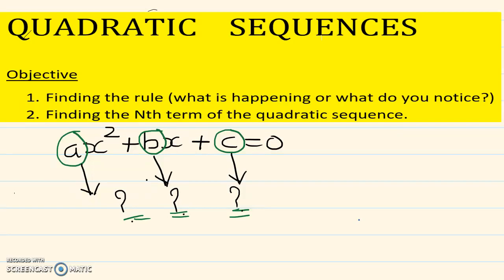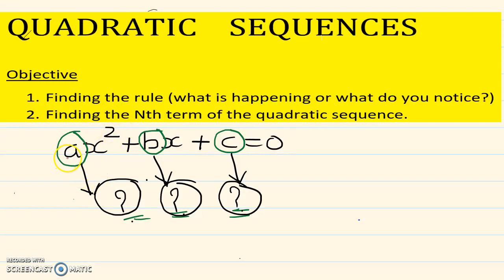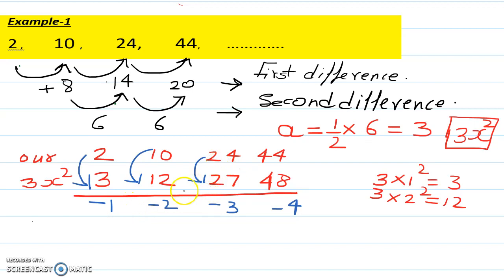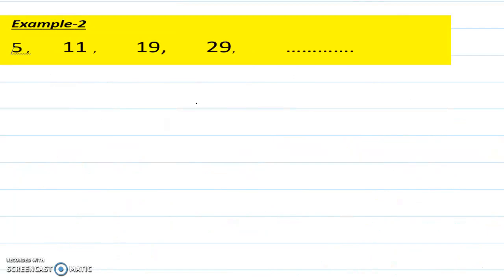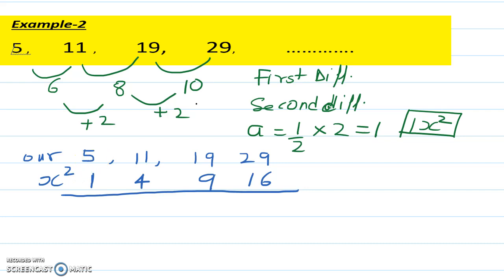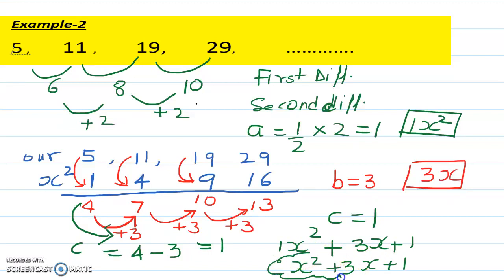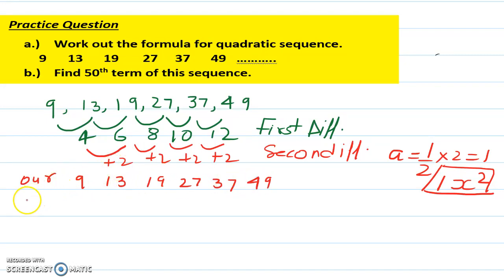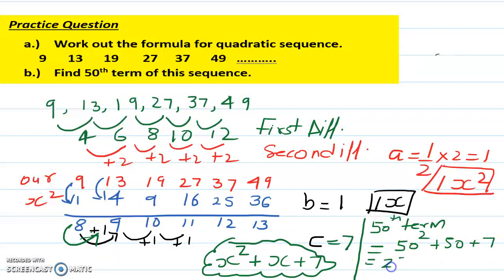GCSE maths Quadratic Sequence 9 - 1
This video is about finding the Nth term of a quadratic sequence.